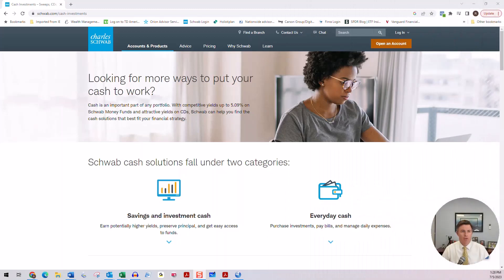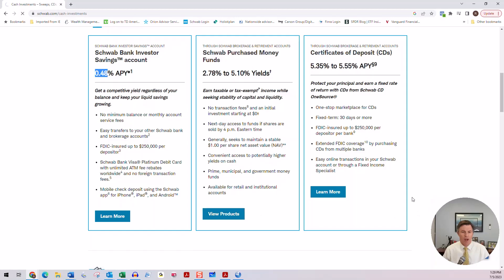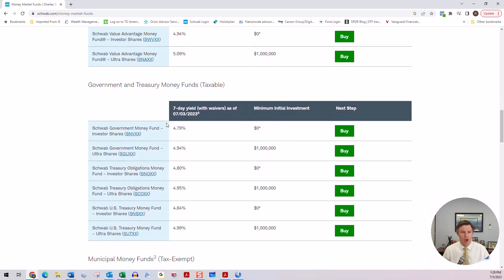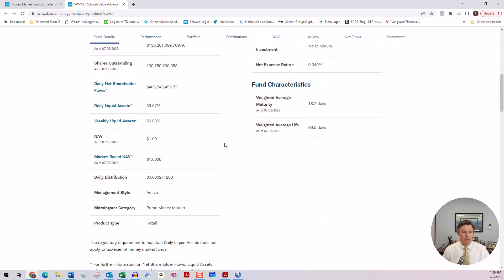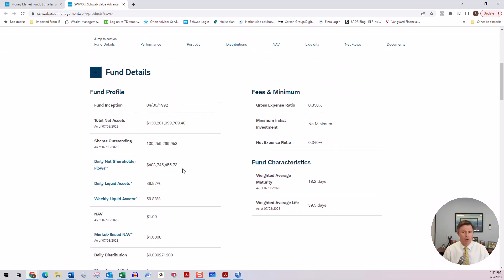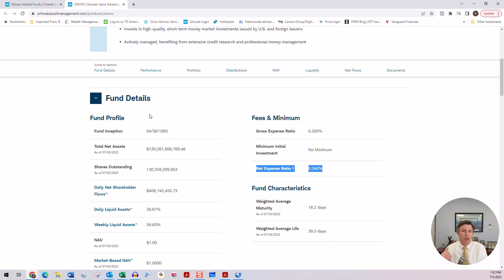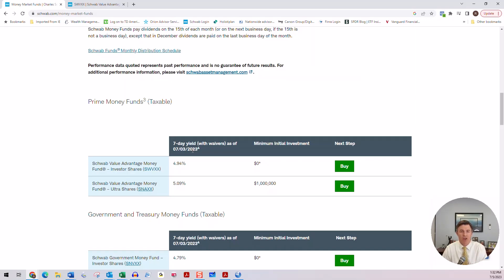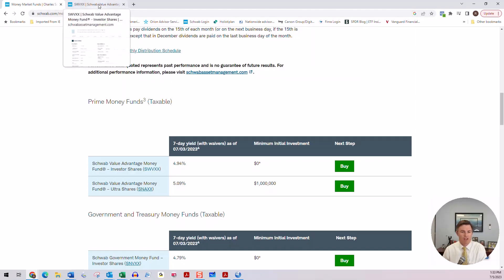How Schwab Clients Can Earn More Interest on Their Cash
The TD Ameritrade and Charles Schwab merger is occurring over the Labor Day weekend.  Which means the number of people that hold money with Schwab is about to increase significantly.  Throughout this video, I will explain a few different investment options that Schwab clients can take advantage of to increase the amount of interest they receive on their funds.

You should consult a financial advisor familiar with your specific circumstances before you make any financial decisions. Any mention of rates of return are historical or hypothetical in nature and are not a guarantee of future returns.
Ryan Morrissey, CFP, is an investment advisor representative of Morrissey Wealth Management, LLC., a registered investment advisor.